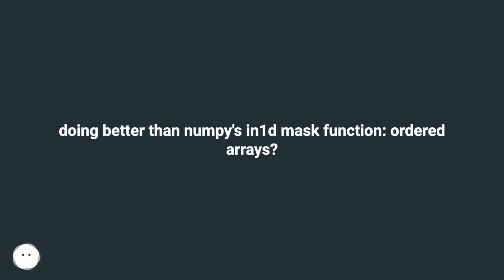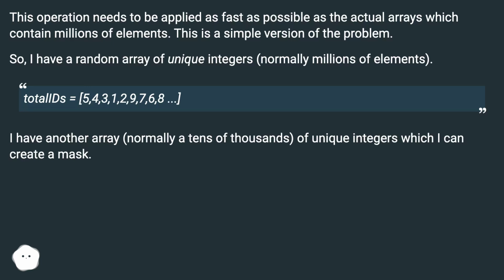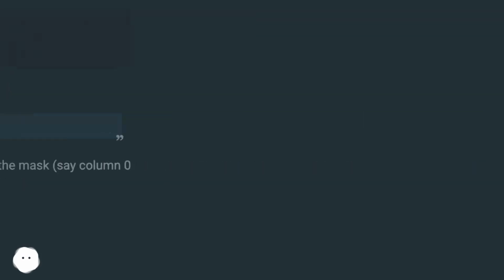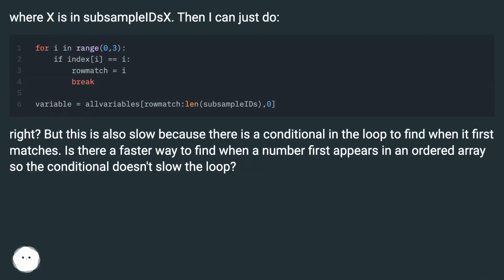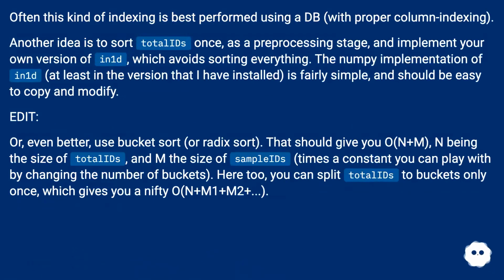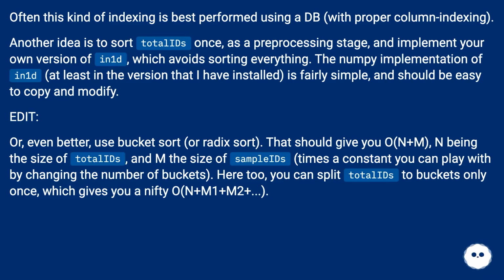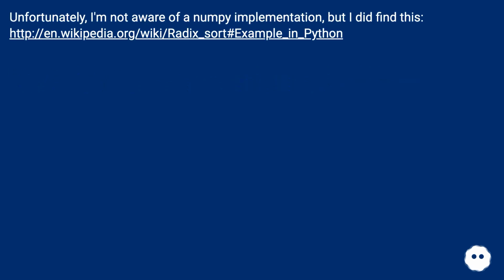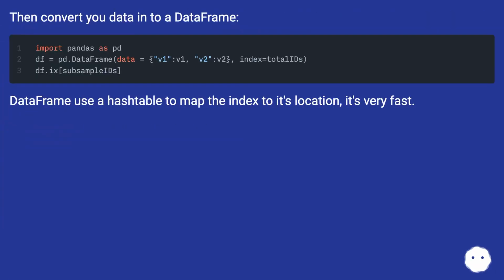doing better than numpy's in1d mask function: ordered arrays?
Chapters
00:00 Doing Better Than Numpy'S In1d Mask Function: Ordered Arrays?
01:42 Answer 1 Score 1
02:30 Accepted Answer Score 3
03:00 Thank you